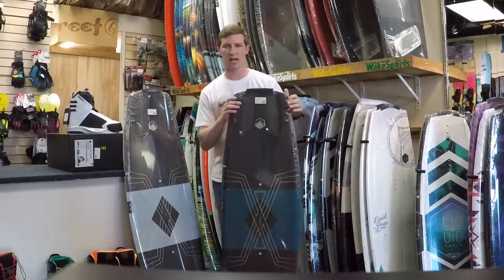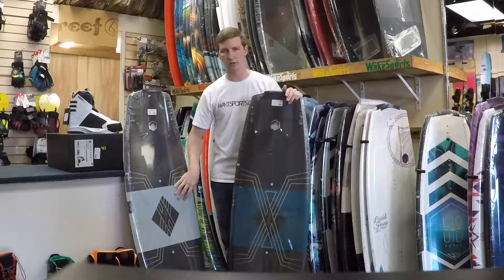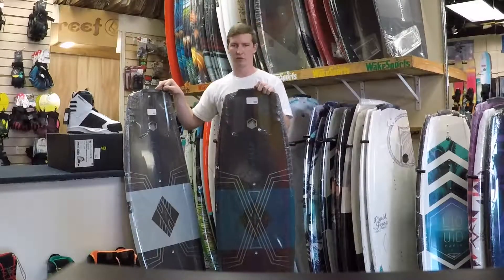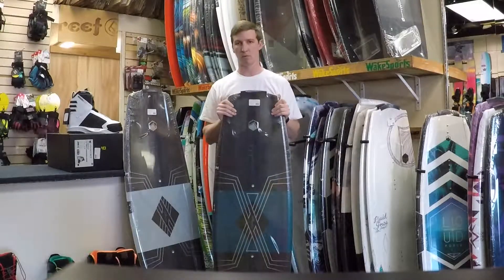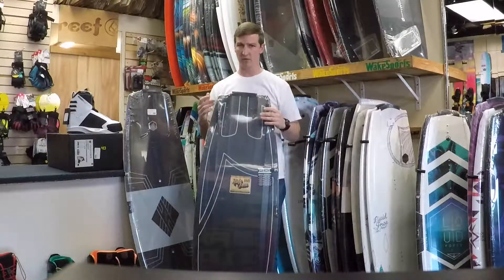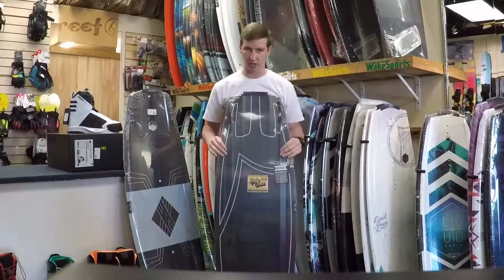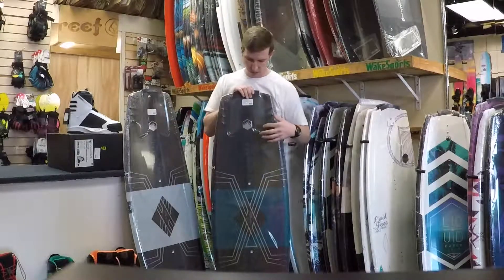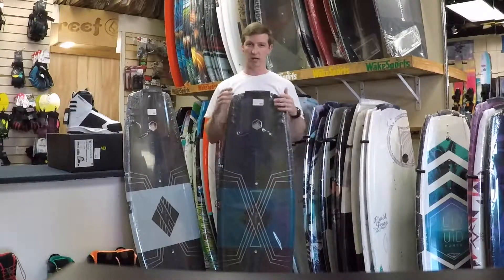Liquid Force Watson Dose Wakeboard 2018 Review Video | Wakesports Unlimited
The Watson DOSE is a one board quiver that rides unbelievably behind a boat but is also comfortably at a park. Watson’s board comes with extended edge channels, molded side fins, and attachable quad fins to give you a confident hold while cutting into the wake. An elongated X Pattern is forged in the top of the board giving a more rigid feel for wake riding, but with three Liquid Rail Flex Zones at the tips, the board still has a playful feeling at the park. The Flex Track allows you to dial in your exact stance and gives you an unmatched connection to the board.